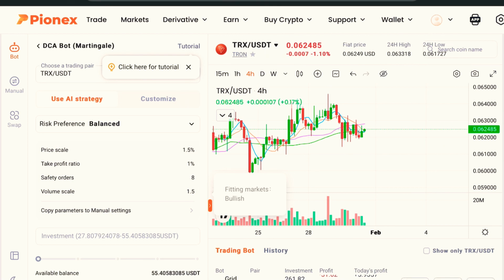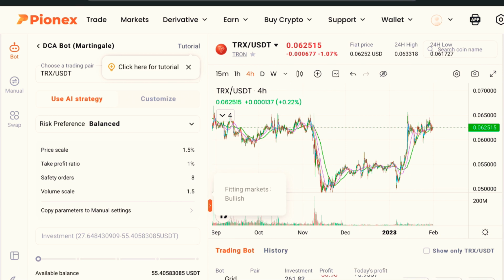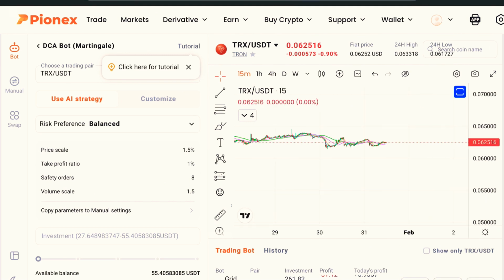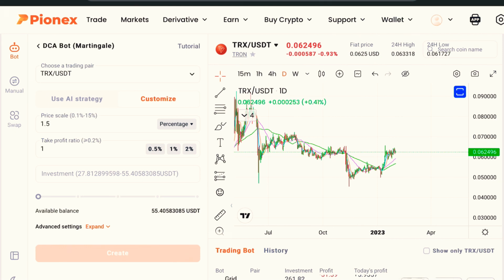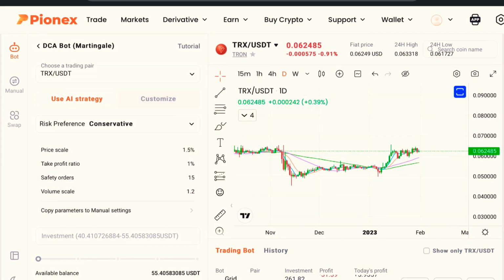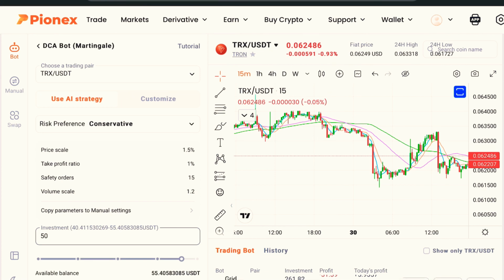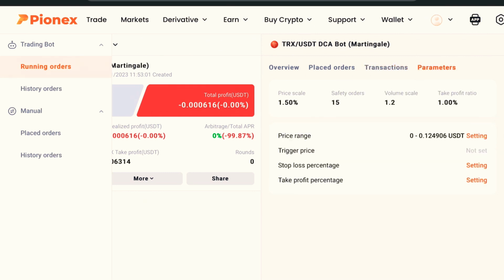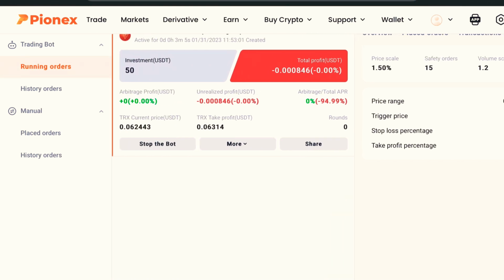Crypto Passive Income step by step series 02- Settings and live setup of a DCA bot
During the crypto passive income series I explain my step by step measures to reach financial freedom by 2025.

Please follow step by step guide.

For trading strategies, latest market news and more…

Follow for a more macro understanding of carrier